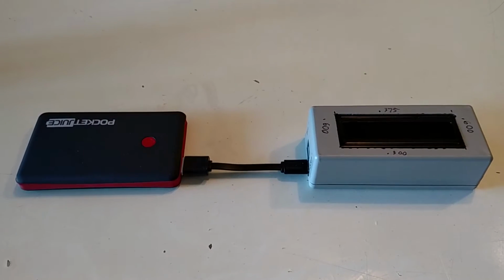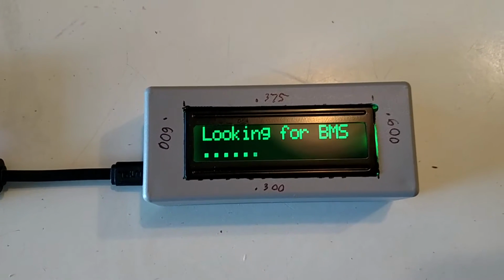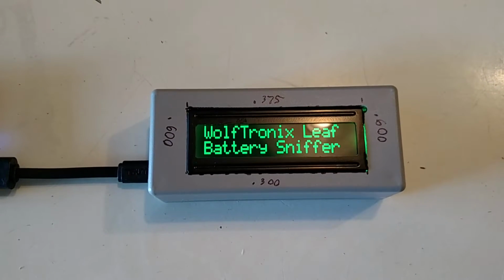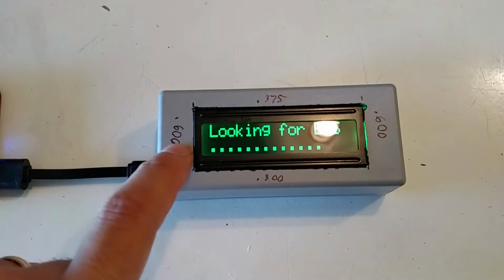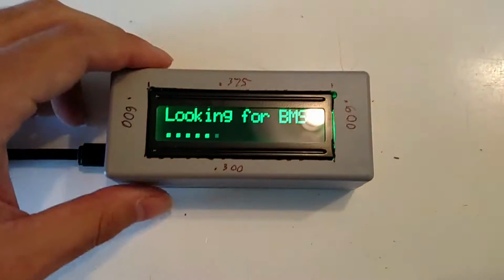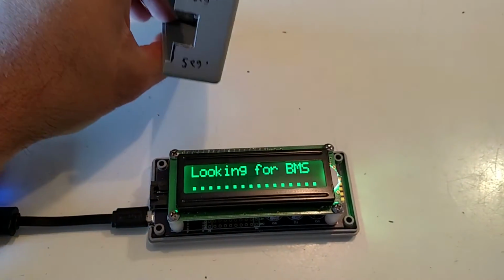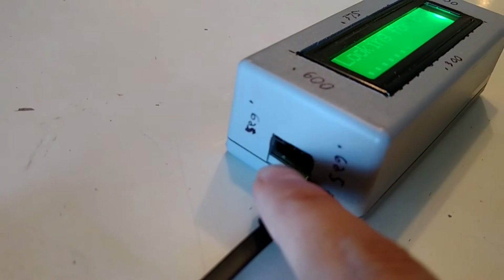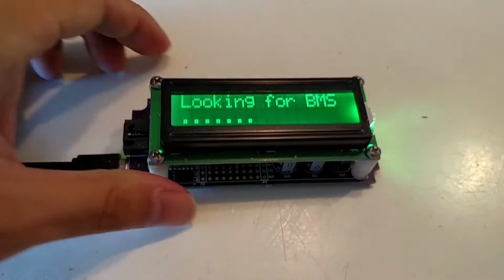Nissan Leaf Battery Pack Sniffer, Part 7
Built up the production prototype of the Nissan Leaf Battery Pack Sniffer, and successfully ported the code over.